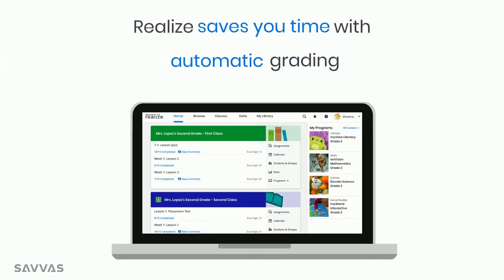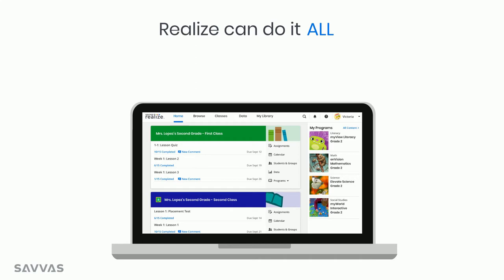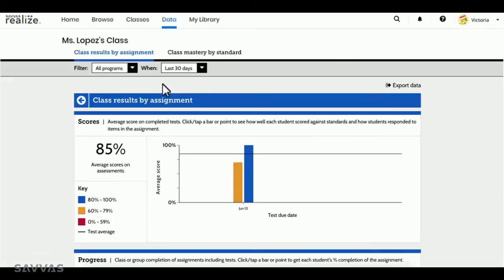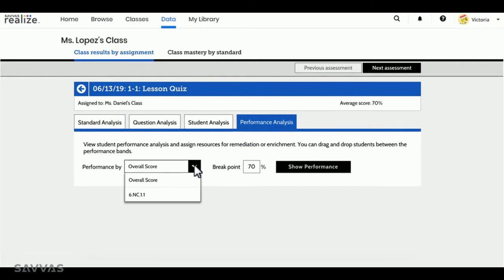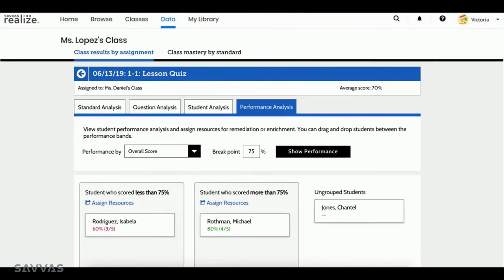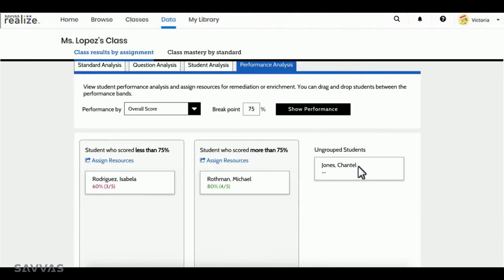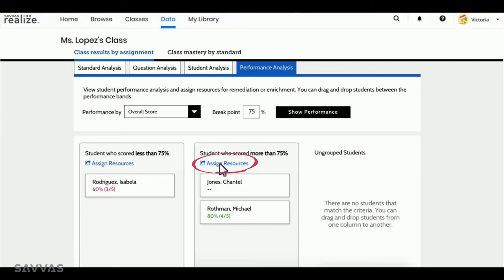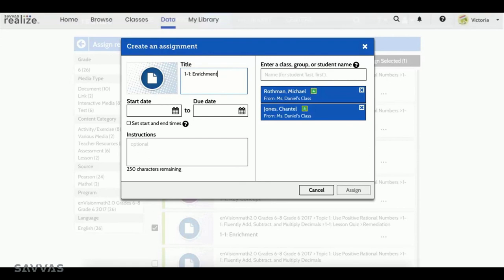Savvas Realize: Automatic Student Grouping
Take the guesswork out of student grouping with Savvas Realize. Realize can automatically group your students based on their performance.